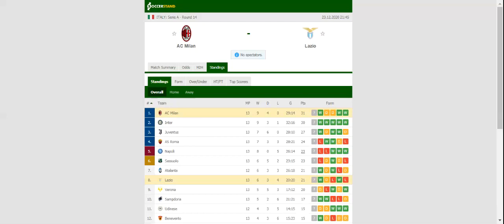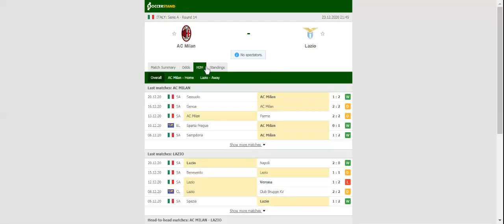MILAN VS LAZIO PREDICTION & BETTING TIPS - 23/12/2020